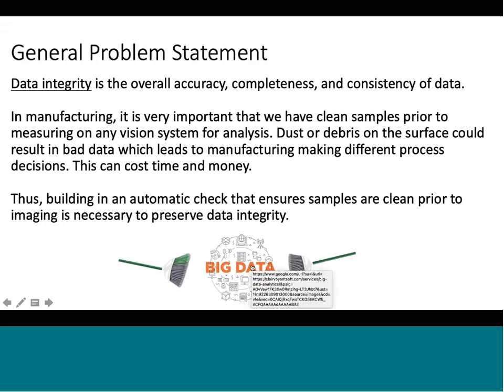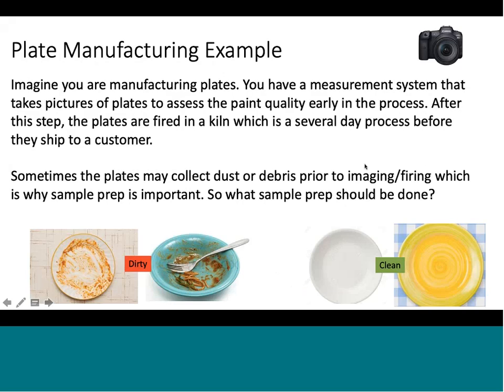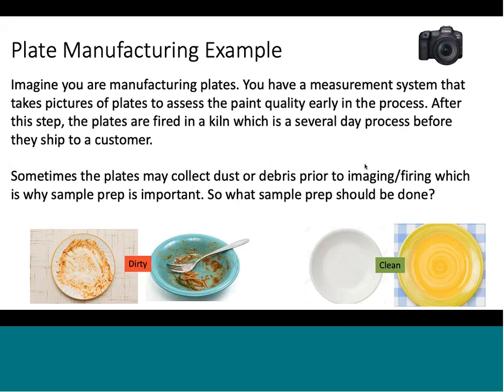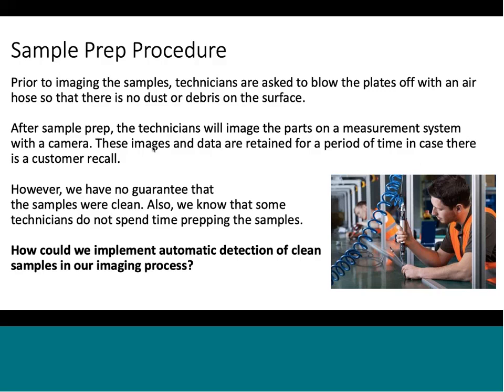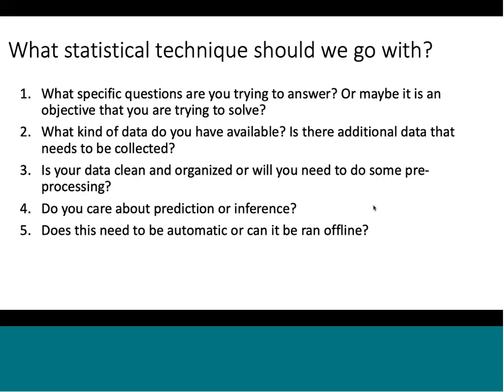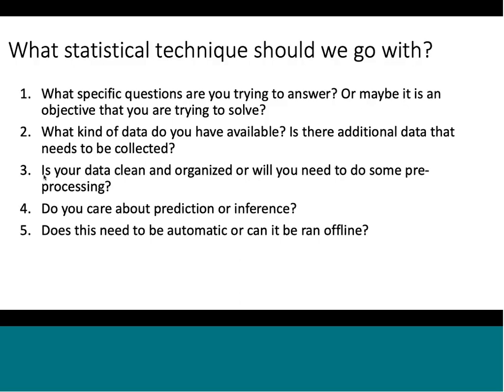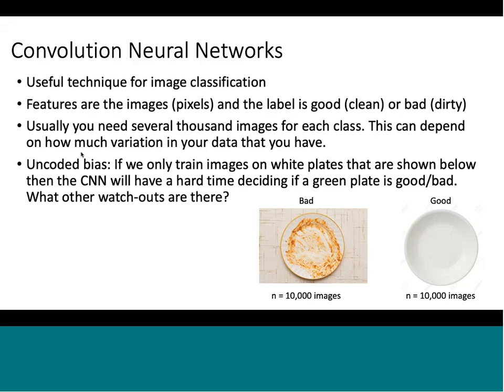Webinar: Ensuring Data Integrity by Deep Learning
Abstract
Data integrity is an essential ingredient in process and product improvement in any real-world application. In manufacturing, it is very hard to guarantee that every test specimen will be prepared efficiently before taking a quality control measurement on the production floor. Sometimes if the test piece is not prepped well for evaluation, it could lead to incorrect decisions within the manufacturing process. In order to preserve data integrity, we have to build in automated systems that will detect and fault measurement equipment when the part is not prepped well enough. One option of doing this is to use deep learning (a subset of machine learning) to build a predictive model and then automating this procedure in the manufacturing process.

Bio
Amanda Yoder graduated from Virginia Tech in 2016 with a Master’s degree in Statistics. She also holds a Master’s degree in Mathematics from Appalachian State University. Amanda has been with Corning Incorporated for four years working as a Statistical Engineer. She has worked on several projects including new measurement systems and statistical modeling. Over the last three years, Amanda was a global project leader for a new measurement system which utilizes big data and visualizations. This helped both operations and engineering groups in six different Environmental Technologies plants in China, Europe, and the U.S. She has many hobbies but especially enjoys reading, traveling, hiking, and playing board games.

Note: the video starts about 1 min into the presentation mid sentence. Its not a problem with the video and no content is missed.